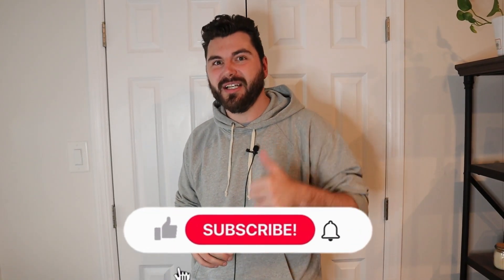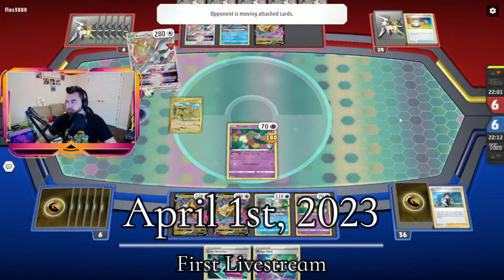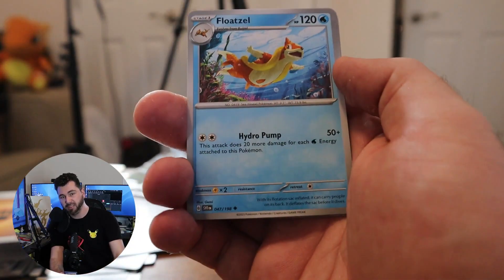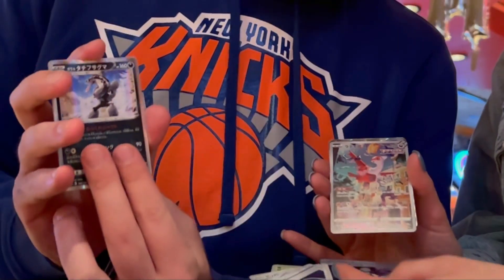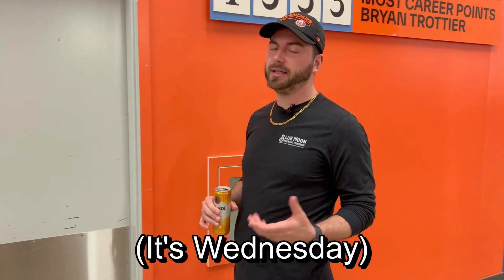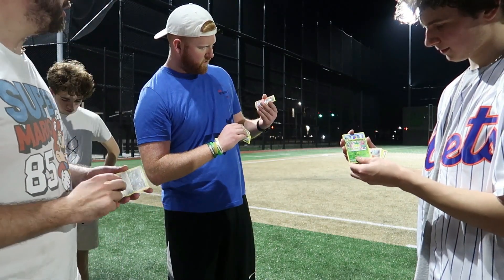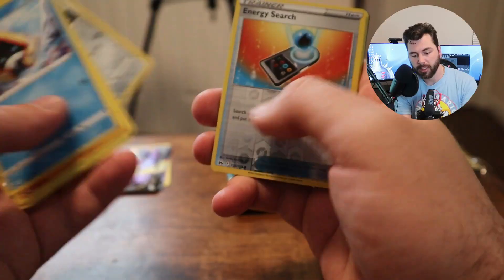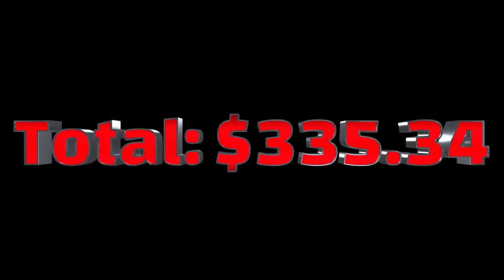I Built THIS Pokemon Card Binder in 30 Days! How Much is it worth?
Welcome to my page! Just a guy trying to collect Pokémon cards, gaming content, memes and show you some art! Plenty more to come and thanks for taking this journey with me!